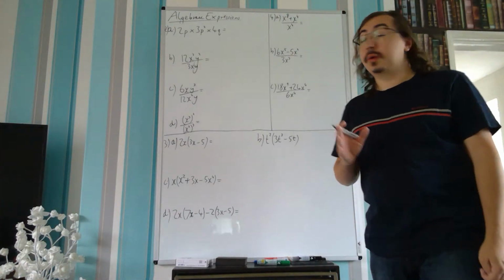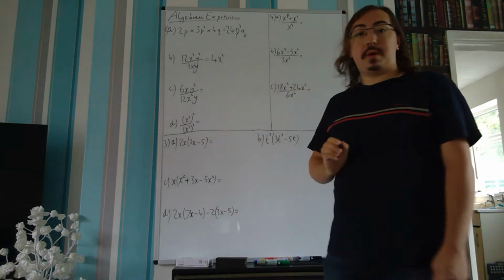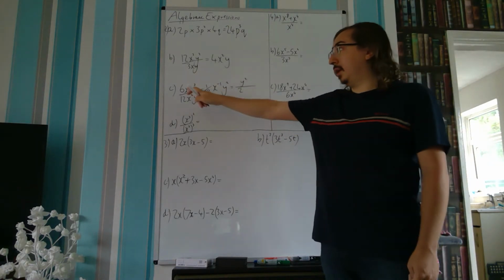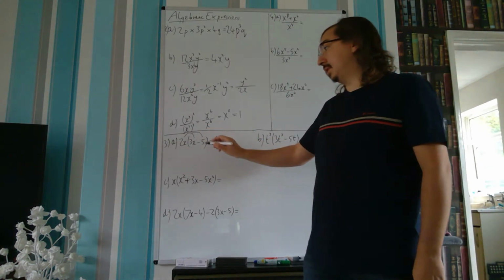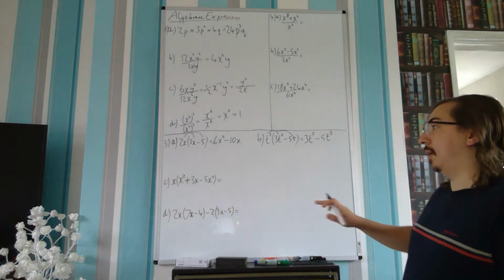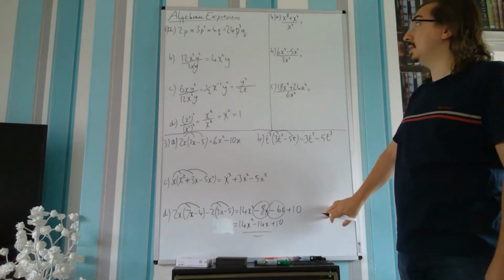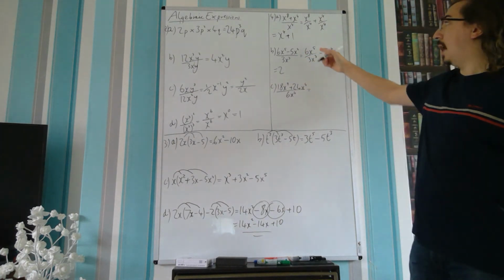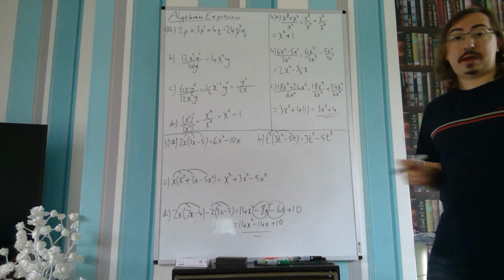A series of simple examples using the index laws, including some basic expansion.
A video showing a series of simple examples using the index laws, including some basic expansion.